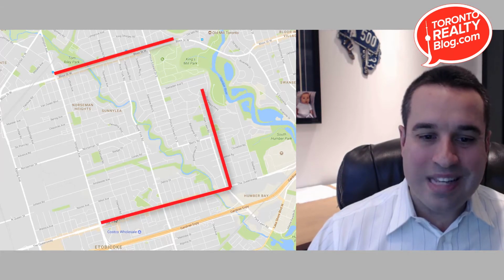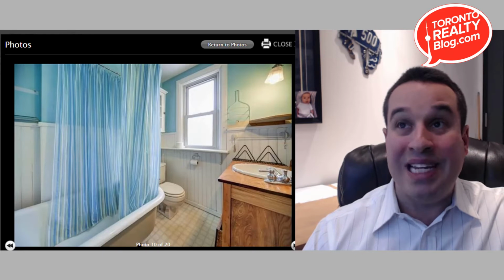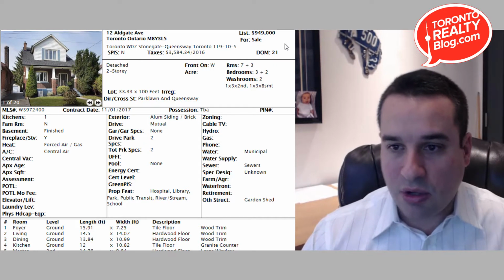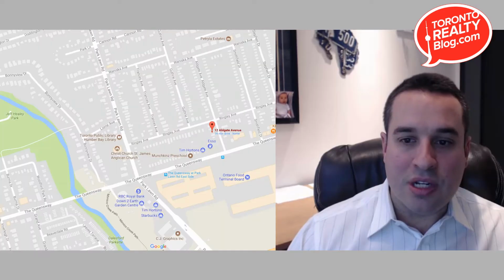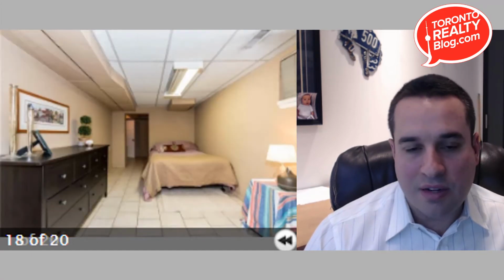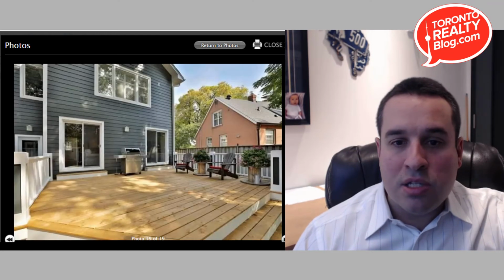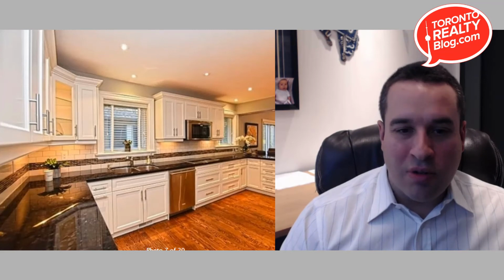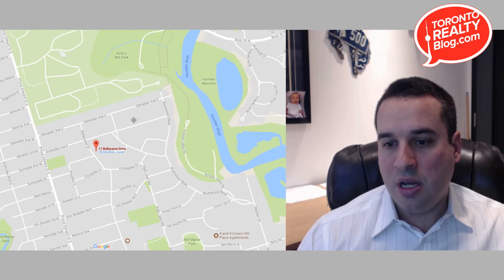Queensway to Bloor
Featured Properties:

1.) 47 Stephen Dr. | $674,900
2.) 12 Aldgate Ave. | 949,000
3.) 21 Lorahill Road | $1,199,000
4.) 4 Bentley Dr. | $1,349,900
5.) 17 Ballacaine Dr. | $1,998,000